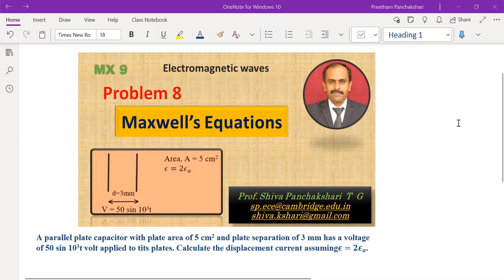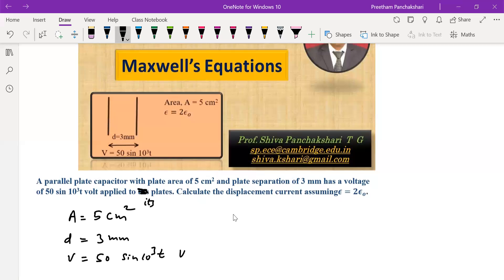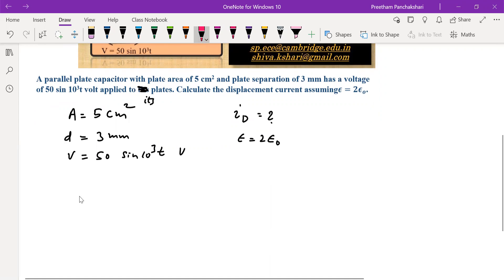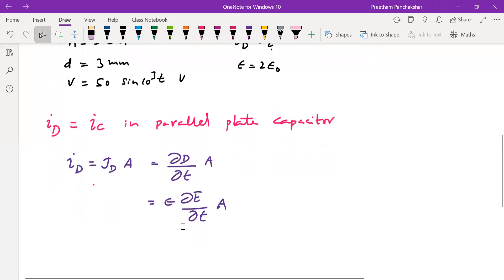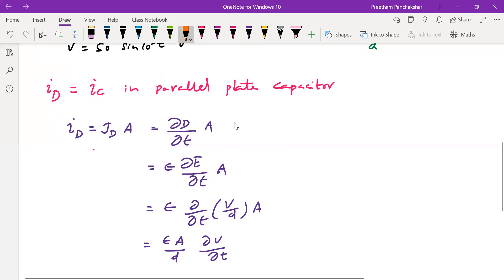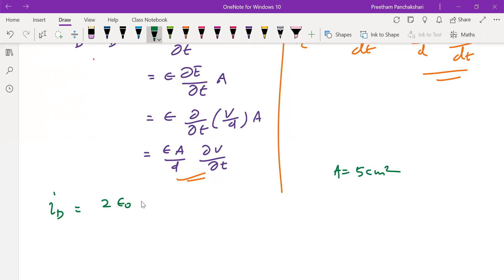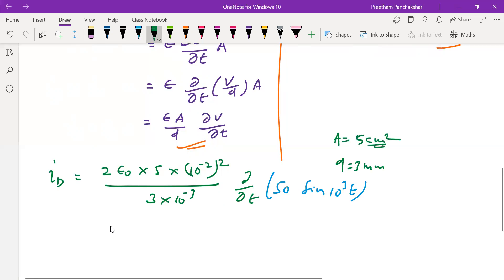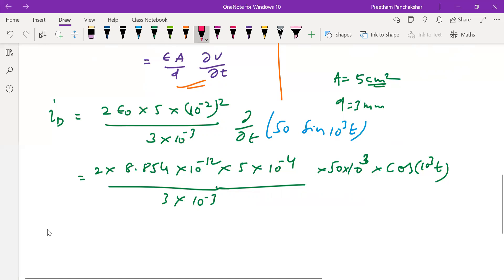Problem 8 | Capacitor | Maxwell's Equations| Field theory|Electromagnetic Waves | Shiva Panchakshari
To find displacement current in a capacitor...